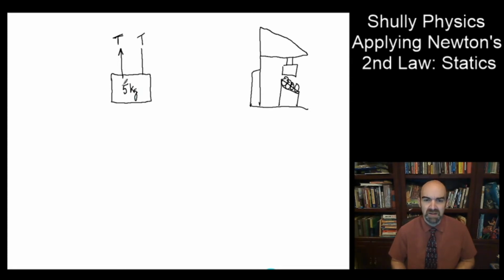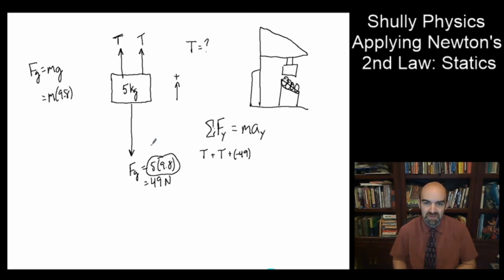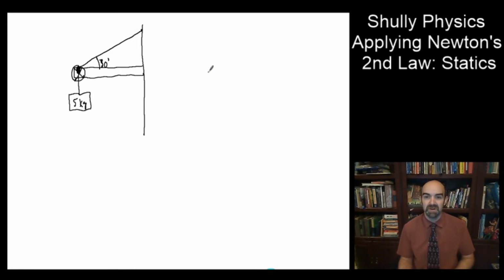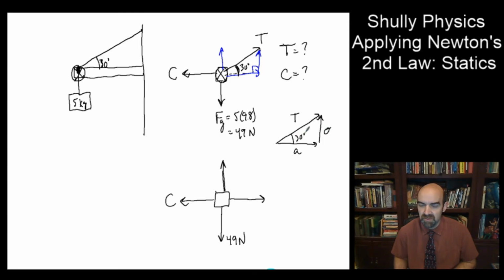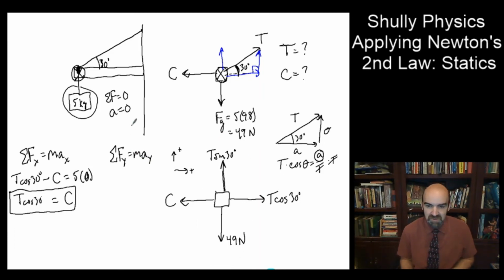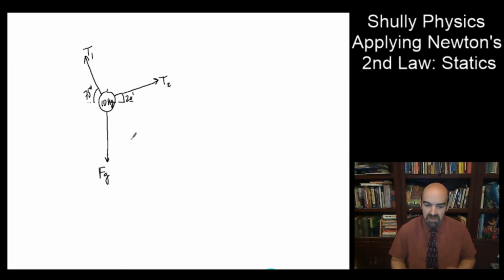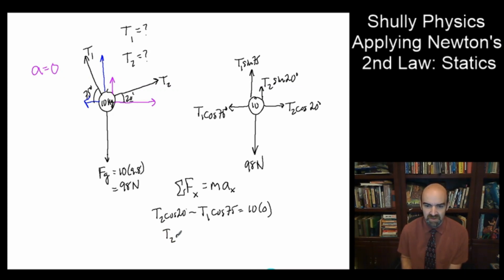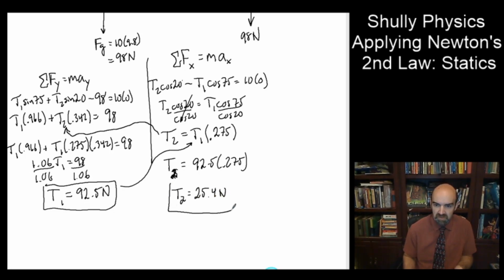APC1 Applying Newtons 2nd Law Statics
Using Newton's 2nd Law and force diagrams to solve scenarios involving hanging masses.  A problem-solving process is explained and applied to help you get through any situations involving forces.